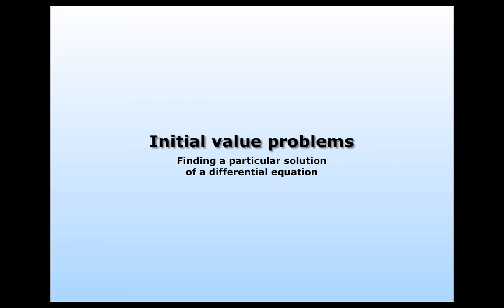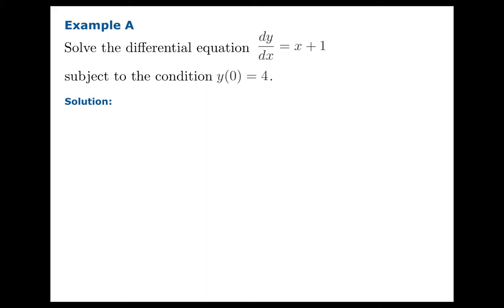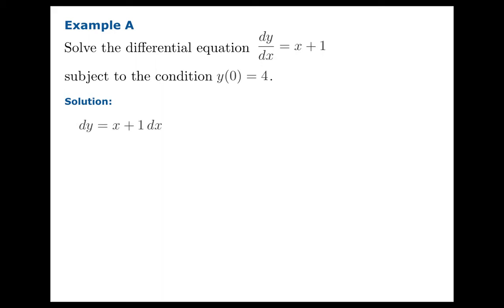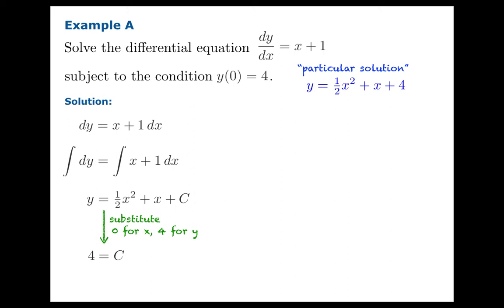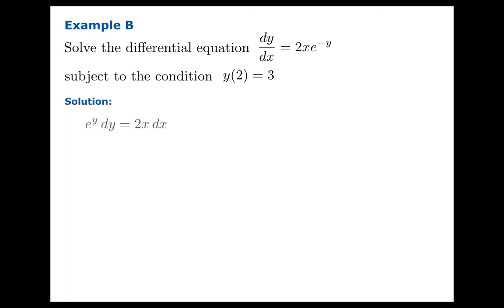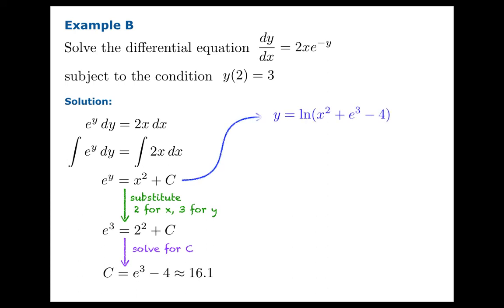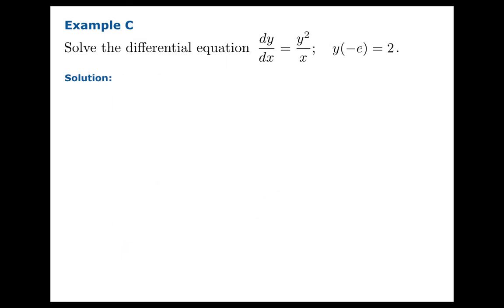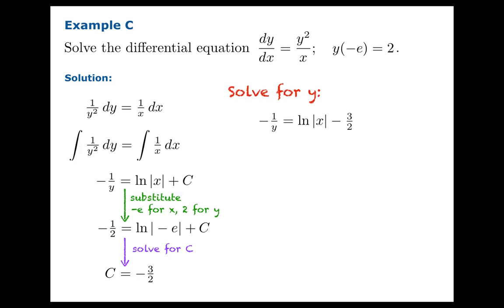Initial value problems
Three examples of so-called "initial value problems". These are differential equations with an extra bit of information that allows you to select one particular solution from the among the infinite collection of general solutions.